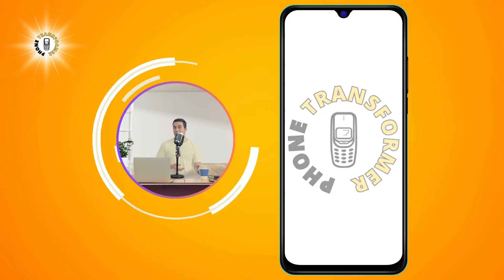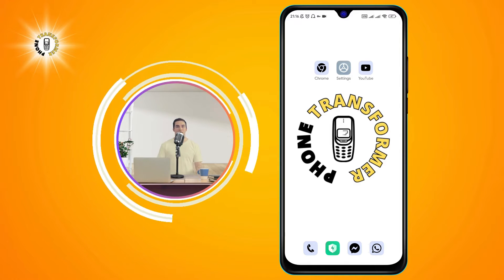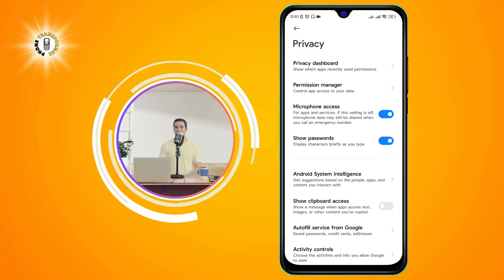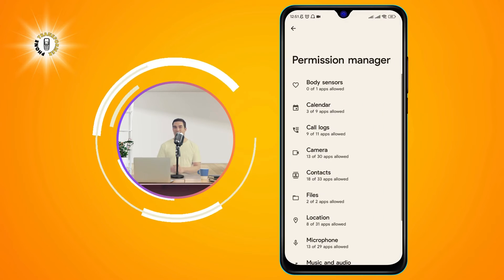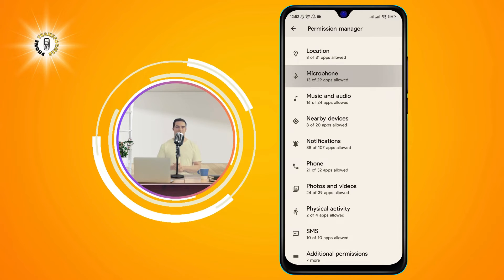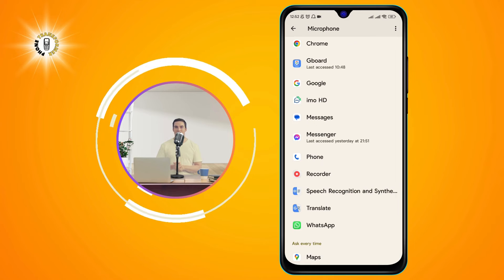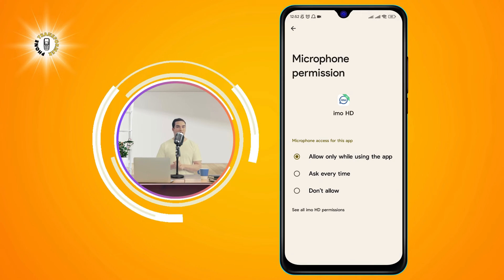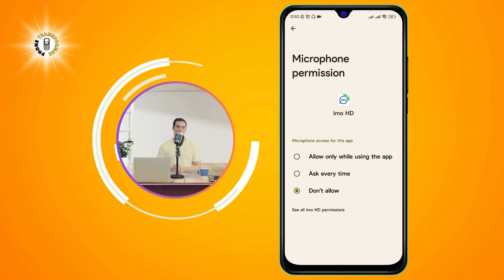How to Turn on Mic on Android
Do you want to use your Android phone's microphone for recording audio, making voice calls, or using voice commands? Or do you want to fix your microphone if it's not working properly? If so, then you might want to learn how to turn on mic on Android. The microphone is a vital component of your phone that allows you to capture sound and communicate with others. However, sometimes the microphone can be turned off or muted by accident, or it can be affected by some settings or apps. In this video, I will show you how to turn on mic on Android using different methods, such as checking the volume, adjusting the permissions, clearing the cache, and resetting the phone. You will also learn how to test your microphone and how to troubleshoot any issues. By the end of this video, you will be able to turn on mic on Android and use it for various purposes.

- How to enable microphone on Android
- How to unmute microphone on Android
- How to fix microphone on Android
- How to test microphone on Android